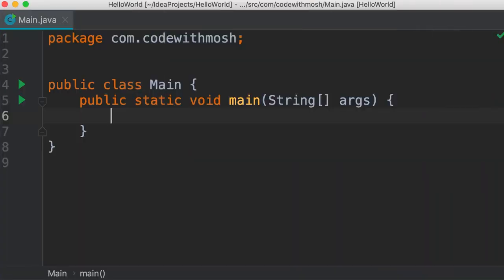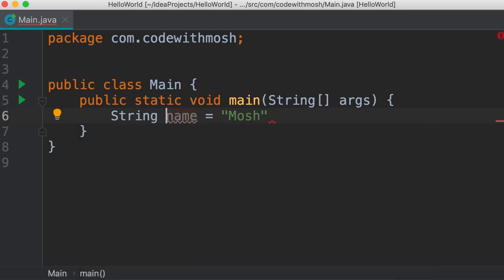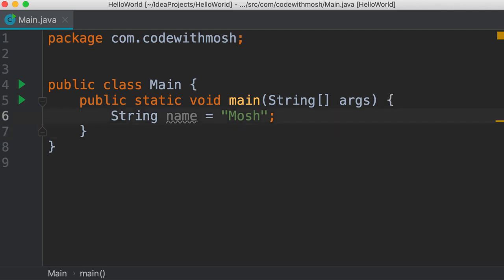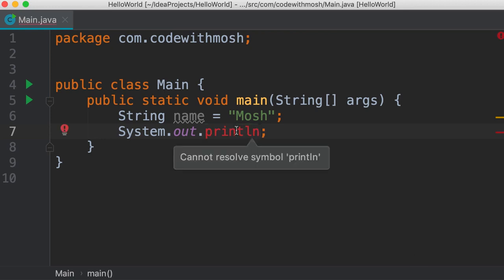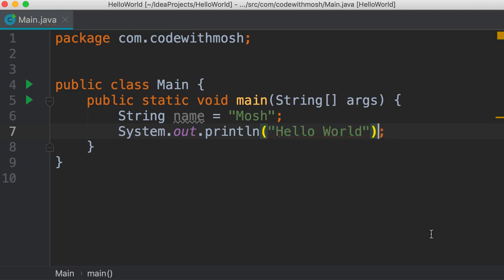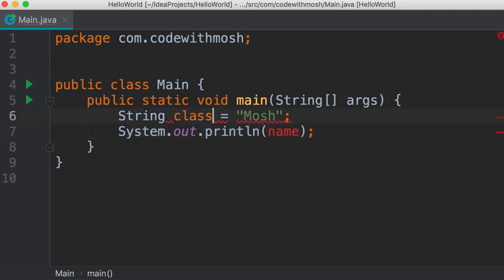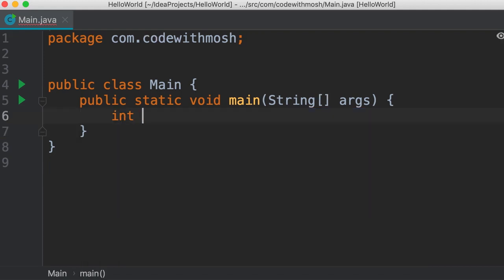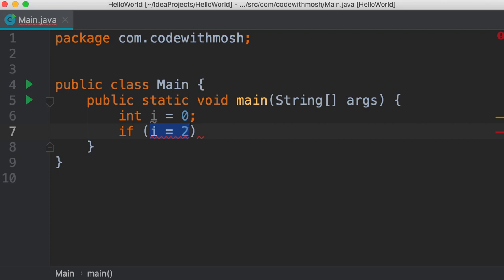53 Common Syntax Error